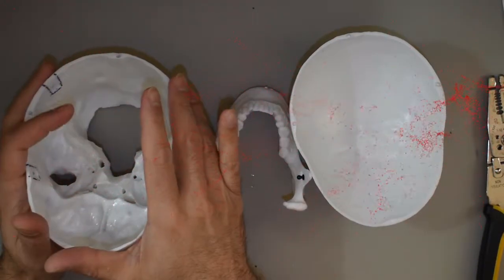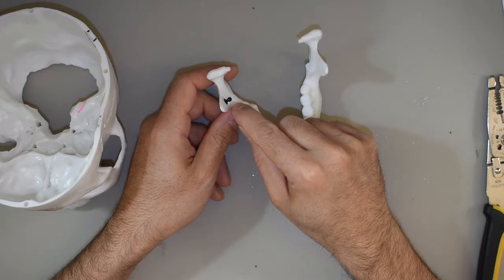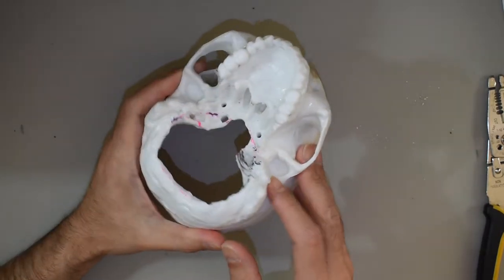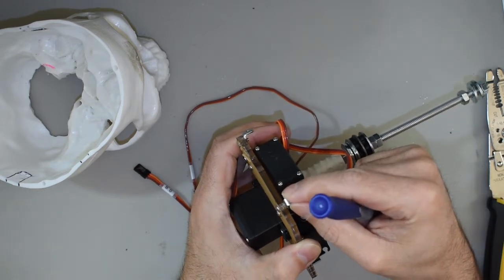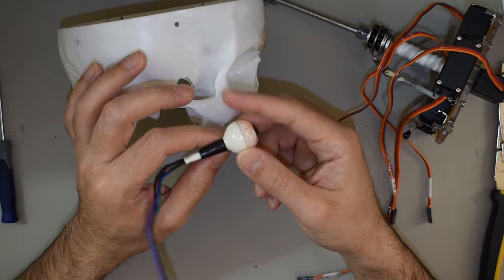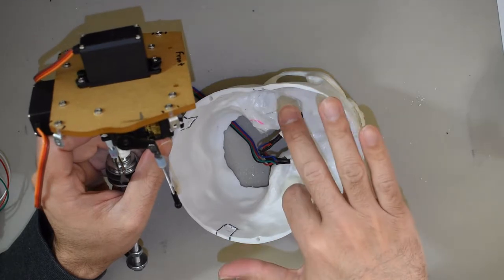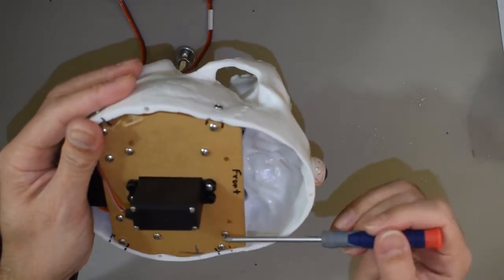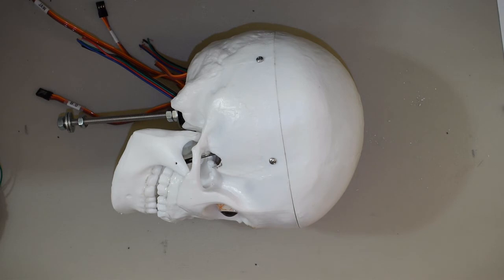3 Axis Skull "Twisty Skull Kit 2.1" - Part 2 of 3 - Skull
I thought the original video I posted may be too long, so I broke it up into three parts for each relevant topic.

This Video Covers the Skull and what needs to be done to the skull to get the 3 Axis Skull to function properly.

Part 1 - Mechanism
Part 2 - Skull
Part 3 - Electronics